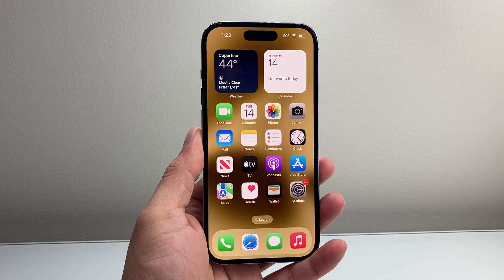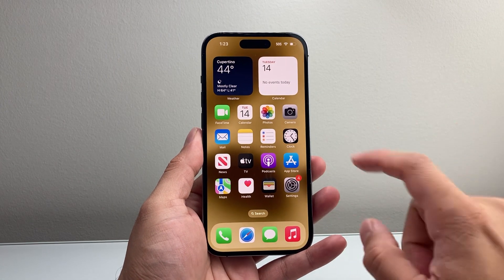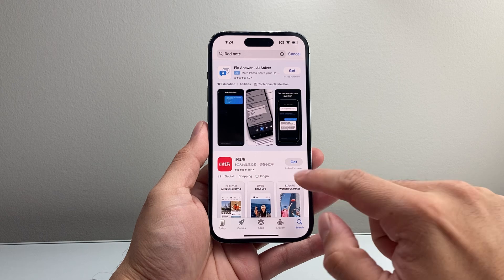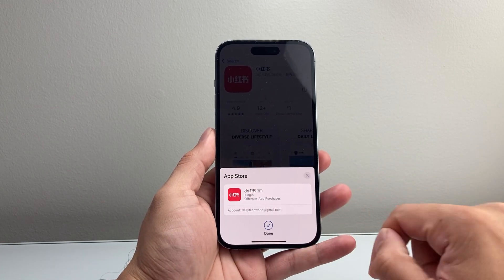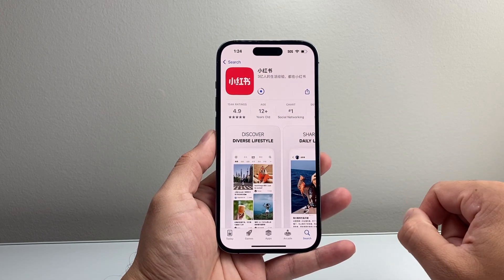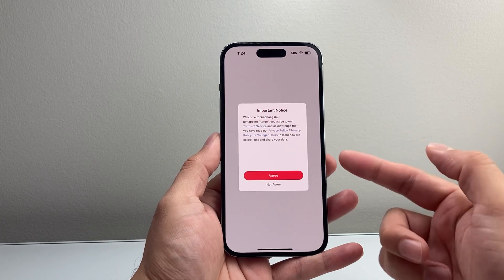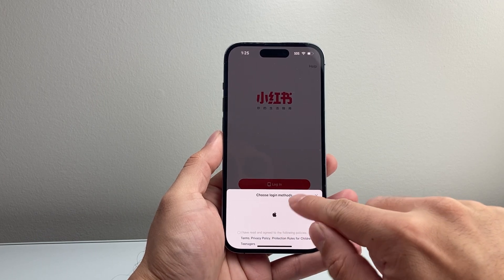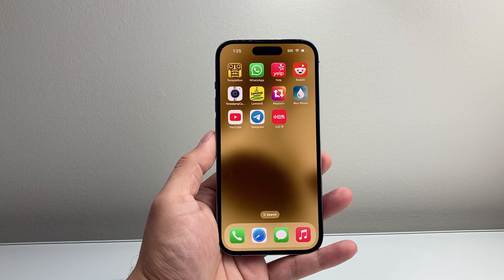How To Install RedNote App on iPhone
Here's how to download and install the RedNote app (alternative for TikTok) on iPhone.